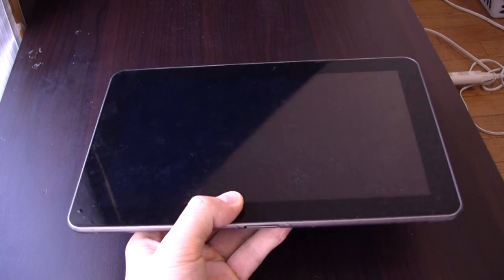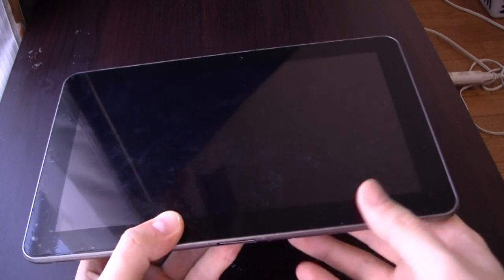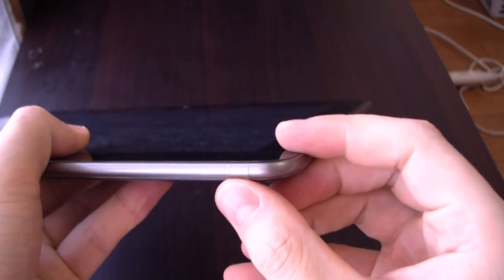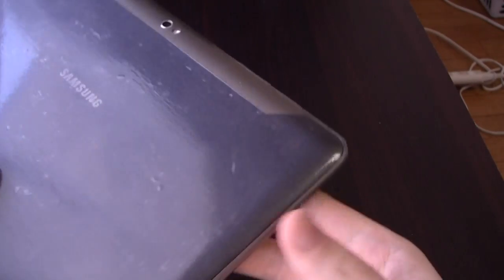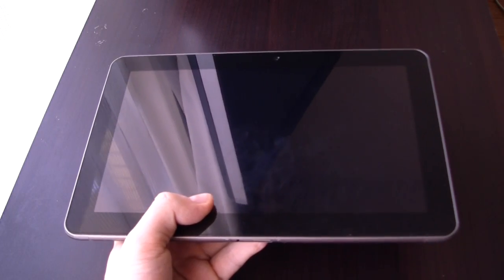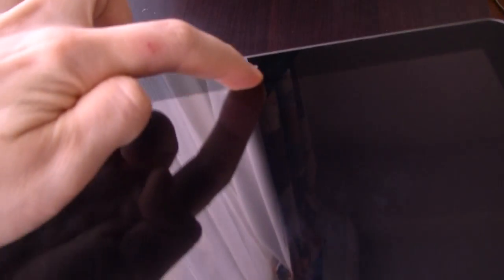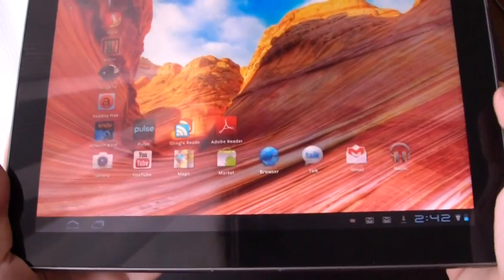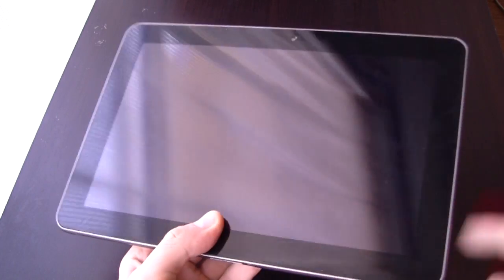Skinomi TechSkin on the Galaxy Tab 10.1 Review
Is the Skinomi SkinTech protective skin any good? Find out!